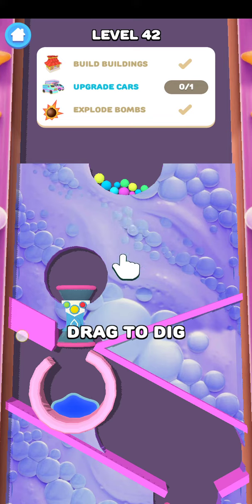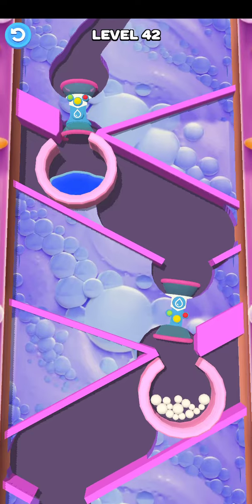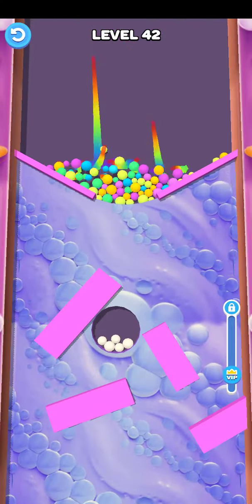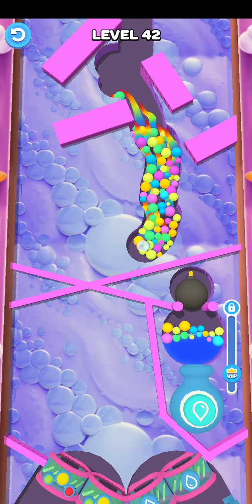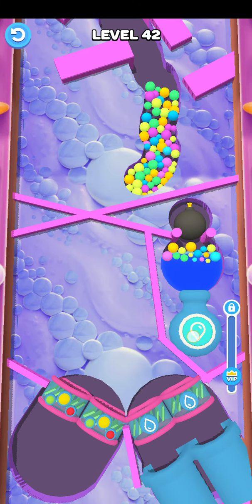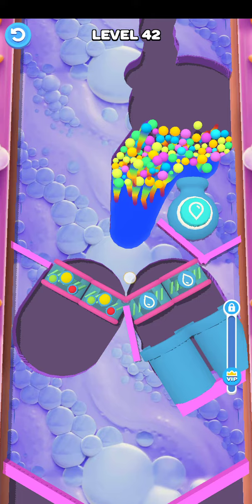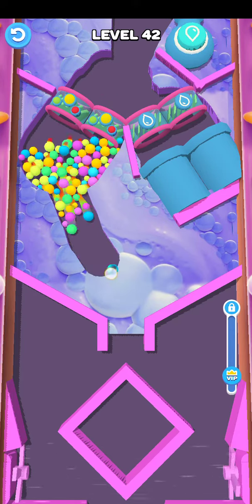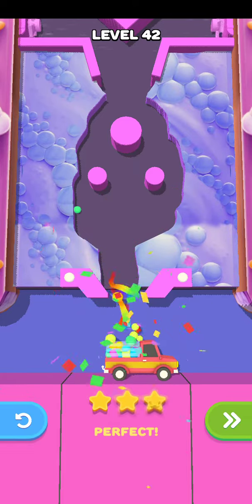Sand balls Water island level 42 Gameplay iOS walkthrough solution